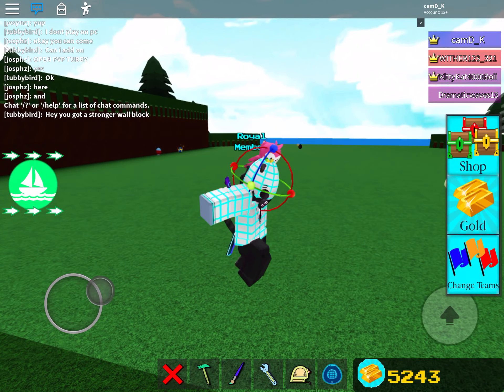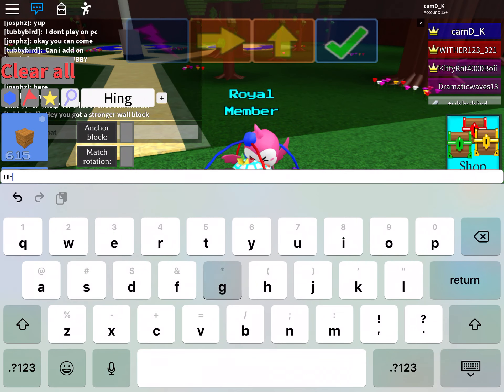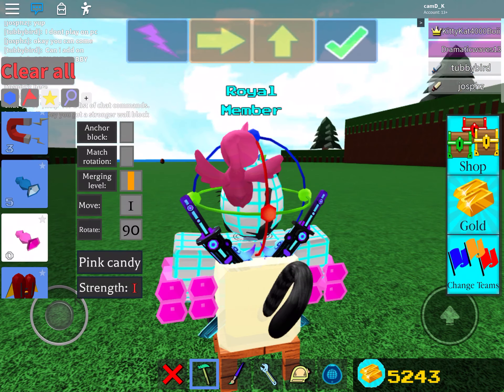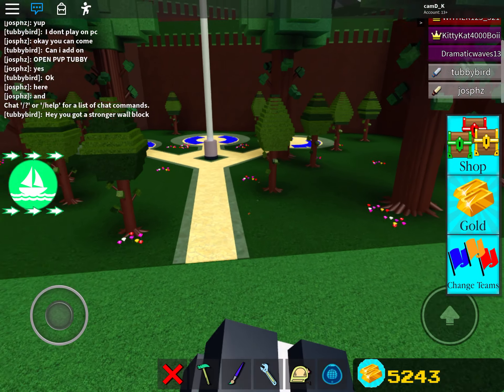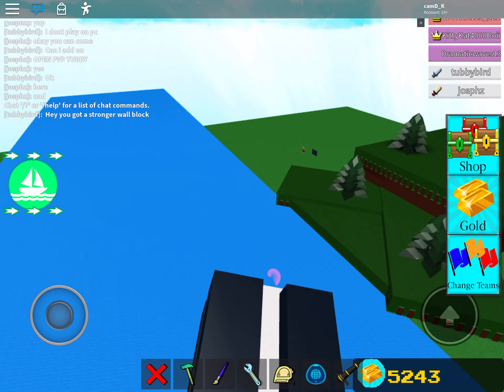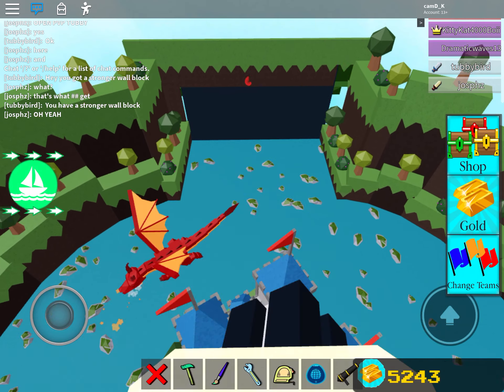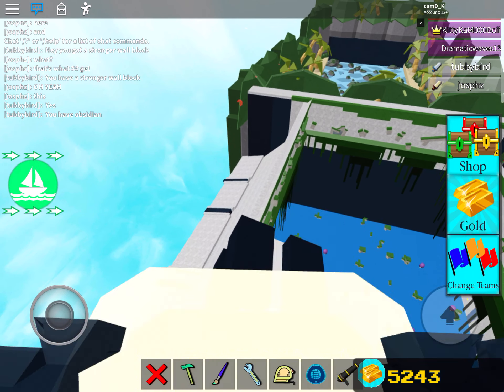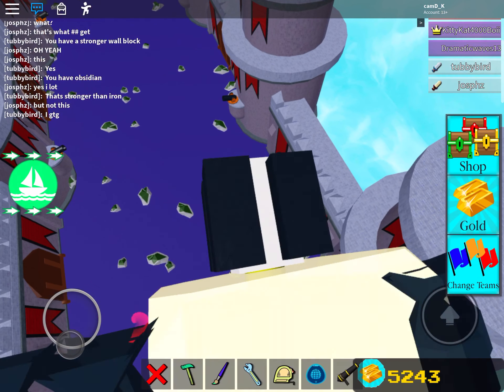How to do a glitch